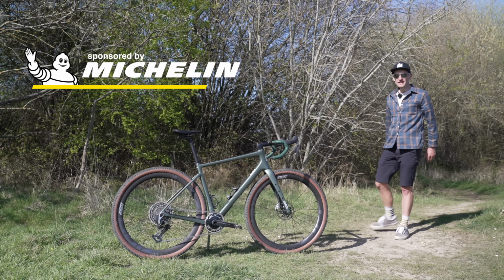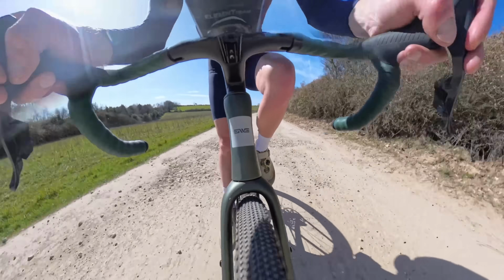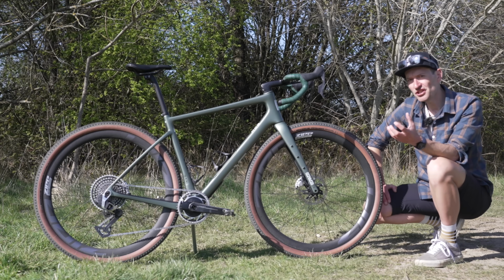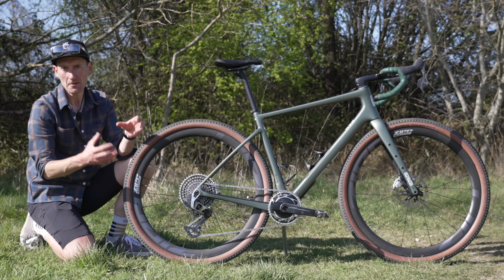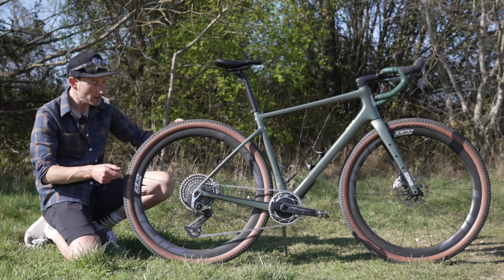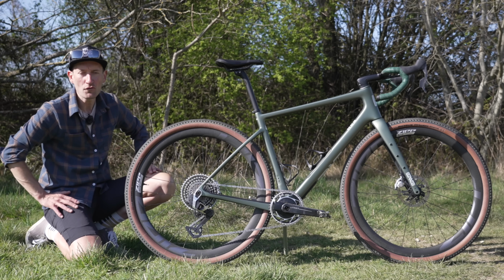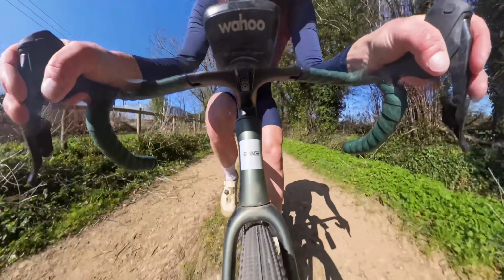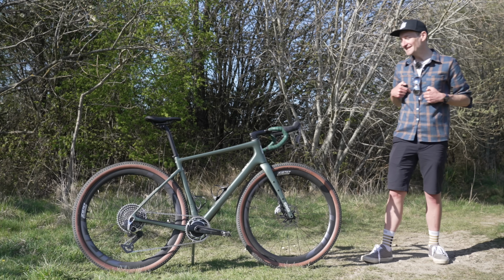I Waited 2 Years to Buy This Bike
I've bought a new bike! Let me explain my reasons why I chose this one